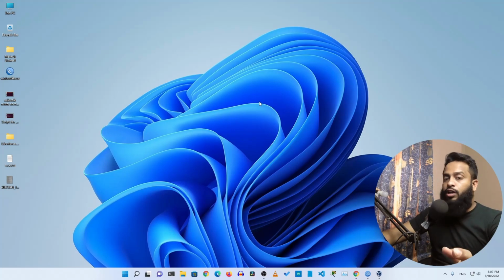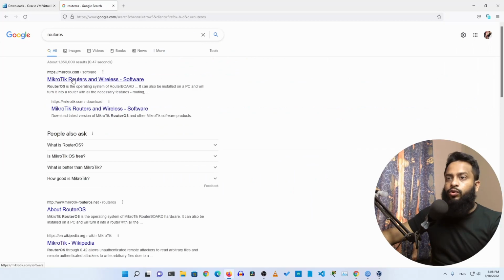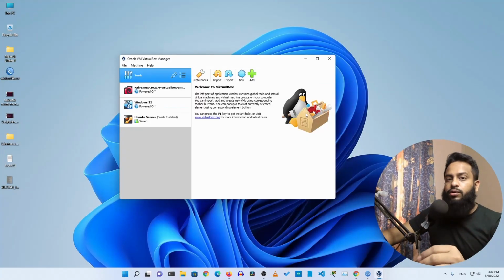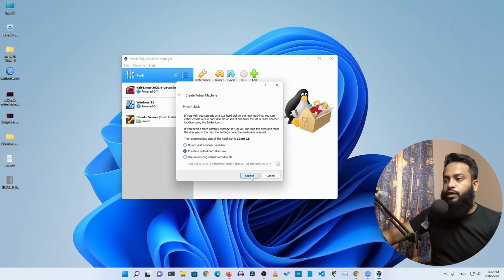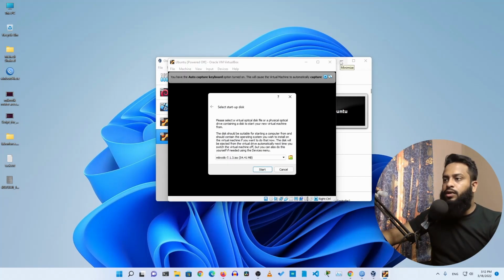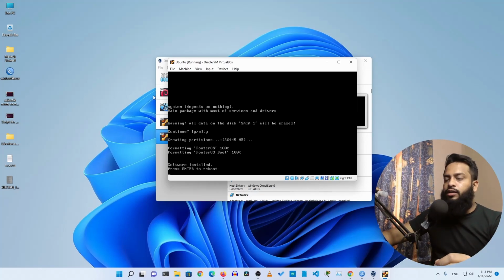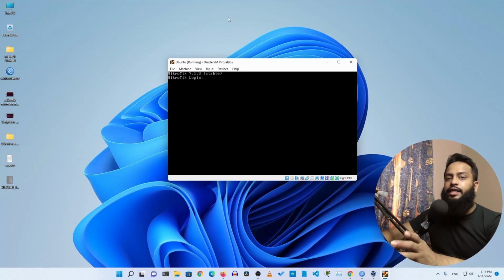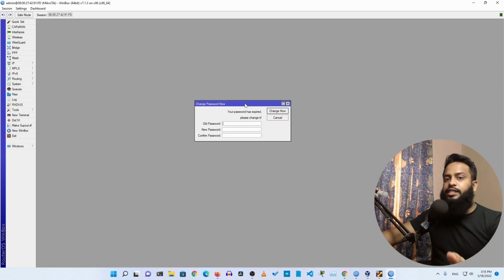How To Install Mikrotik Router OS in Virtualbox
Mikrotik Router OS Installation in Virtualbox. In this video tutorial, I will be showing how to install MikroTik Router OS in Windows on a VirtualBox environment to practice basic networking & routing. Set up Virtualbox as a Mikrotik Router by installing Router OS.

🔗 Mehedi Shakeel I hope you enjoy/enjoyed the video. If you have any questions or suggestions feel free to post them in the comments section!